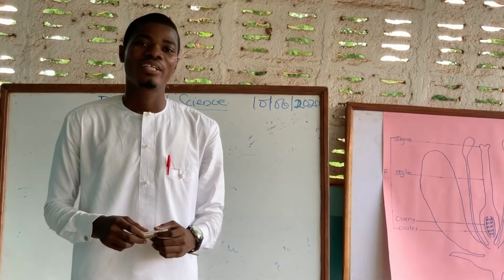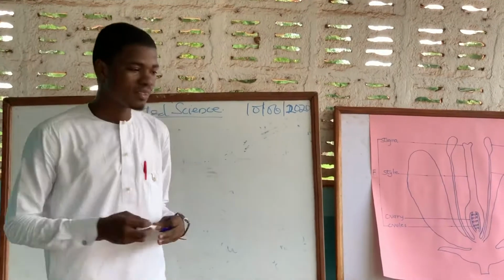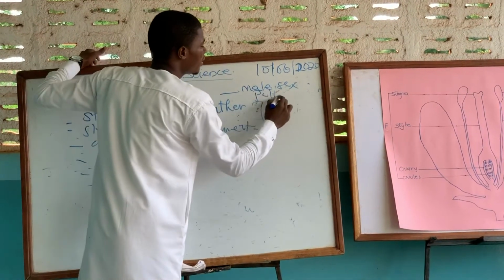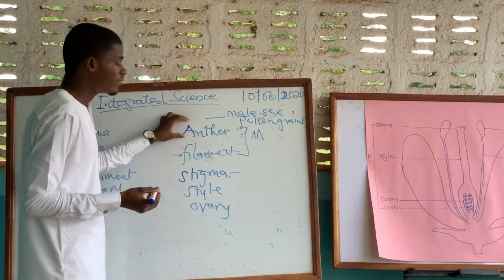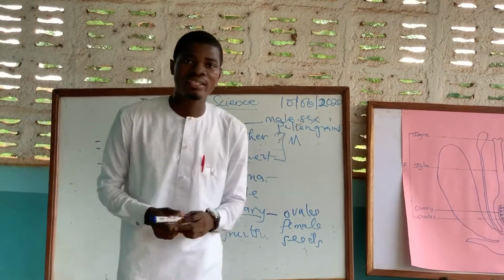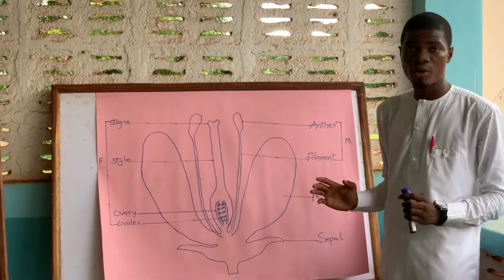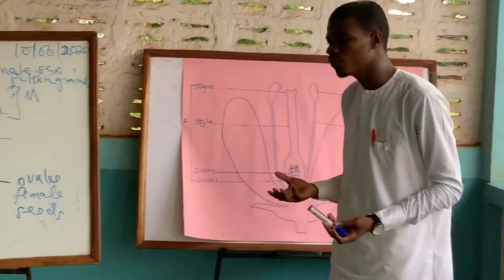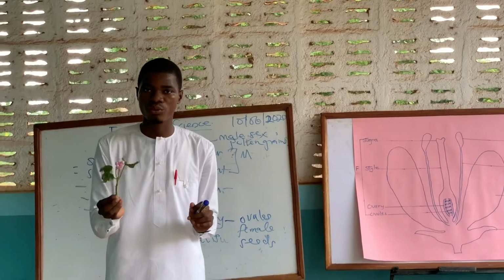Mudassir Firdaws 5-minutes mock teaching for Lead Ghana